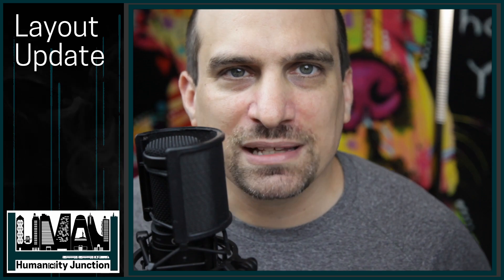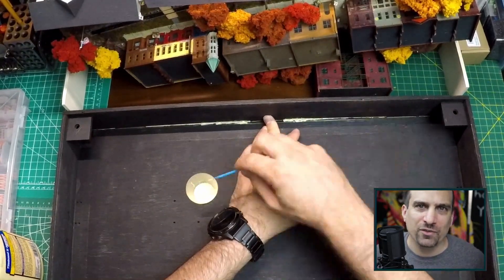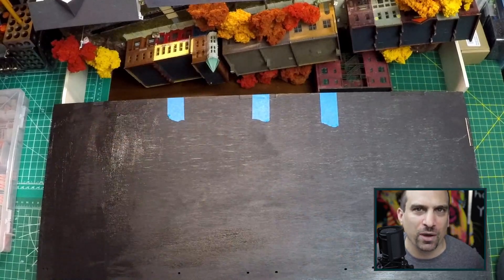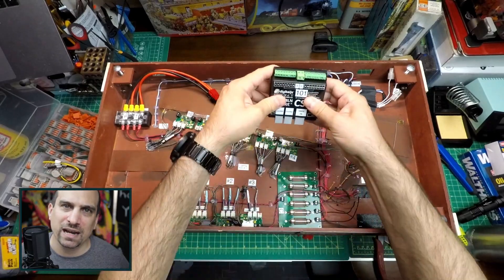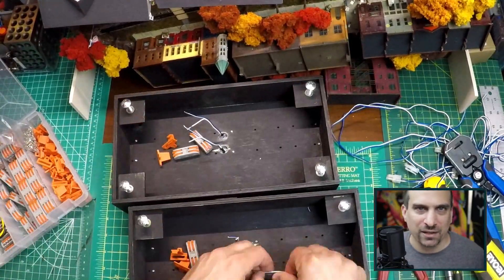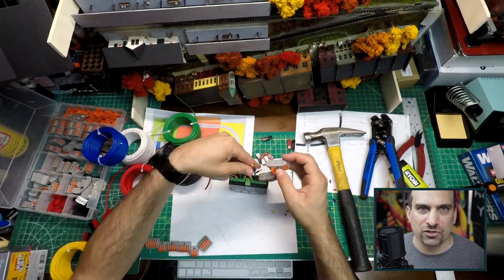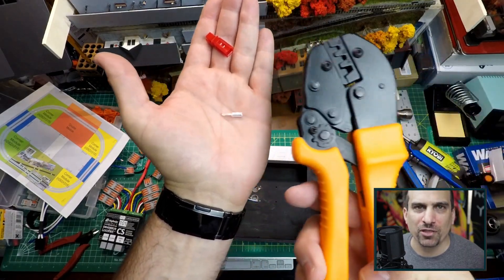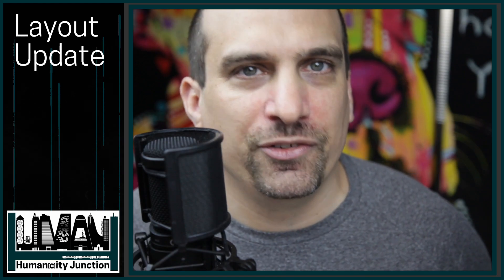43 | Layout Update | Wiring The T-Trak Modules For DCC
In today’s episode, I am starting the wiring of my t-trak modules. At this point it is still a rough concept, but I will show you my current progress. The goal of this project is to build a complete loop of track that I can setup and take down in a day that will allow me to run trains with DCC.

* Sony Camera
* Zoom H6 Audio Recorder
* Microphone AT2020
* Microphone AT2021
* Pop Filter
* Painters Tape (Frog)
* Headless 4k HDMI
* LED Video Lighting
* Powered USB 3.0 Hub
* Contour Design ShuttlePro
* Thunderbolt 3 Dock
* ASUS Portable USB-C Monitor

* Testers Decal Bonder
* Rosin Paste for Soldering
* Self Healing Cutting Mat
* Heat Gun
* Headband Magnifier
* Powerpole Ratcheting Crimper

0:00 Logo Animation
0:10 Intro
0:32 500 Subscriber Update and Thank You
1:15 Repairing Module
2:02 Installing Adjustable Legs
2:23 Painting Module
2:44 Installing Kato Unitrack and Wiring
3:47 LocoNet Current Sensing Device
3:59 Planning the Wiring
4:47 Adding Lever Nuts
5:20 Digikeijs DR4088LN-CS Wiring
5:53 Current Sensing Device with Lever Nuts
6:31 Blue and White Wires with Anderson PowerPole Connectors
7:05 Powerpole Connector Information
8:00 Making Jumpers
8:20 Outro
8:49 Bloopers
10:52 End Screen